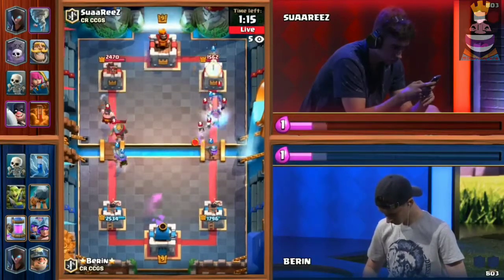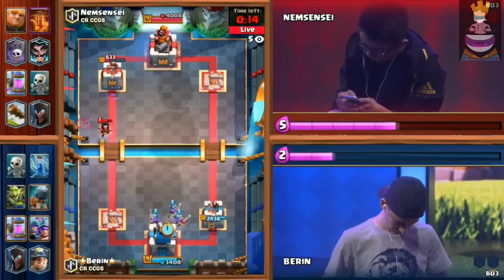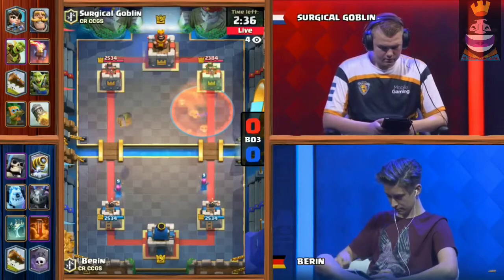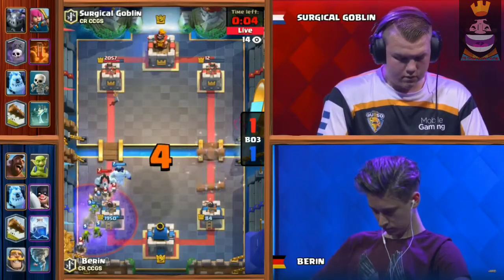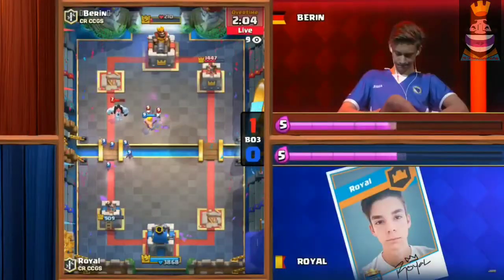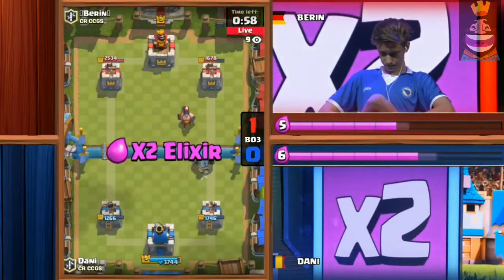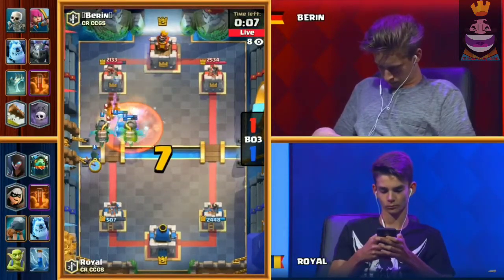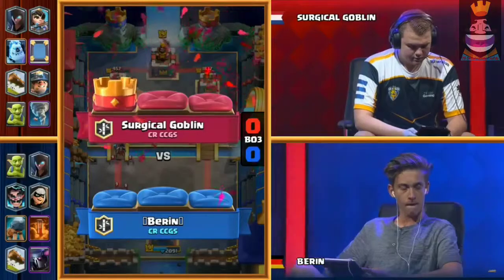Berin -World's Best Expression Montage - 2017 CR Crown Championship Spring